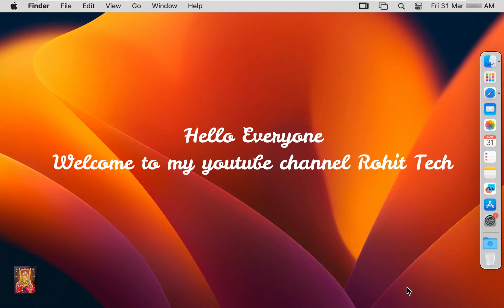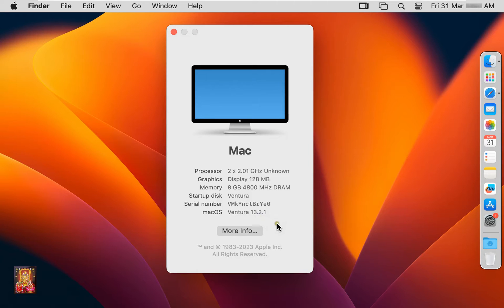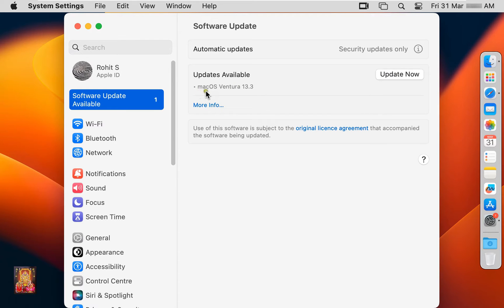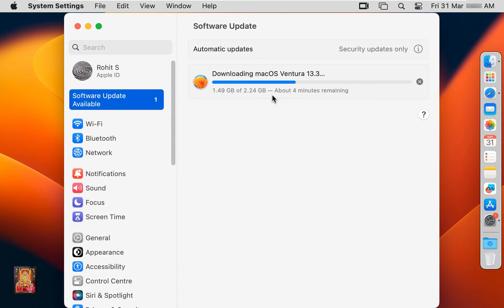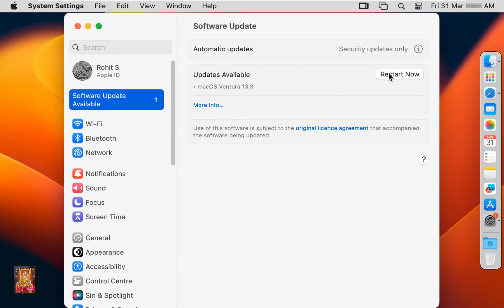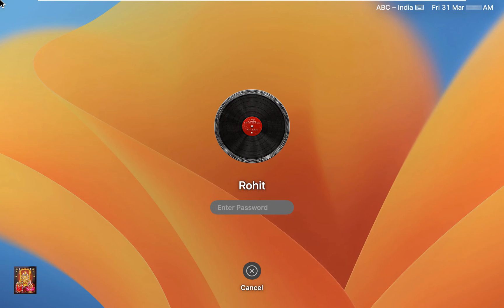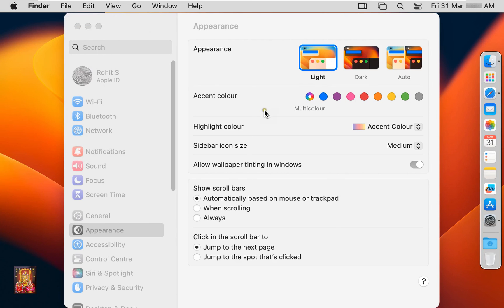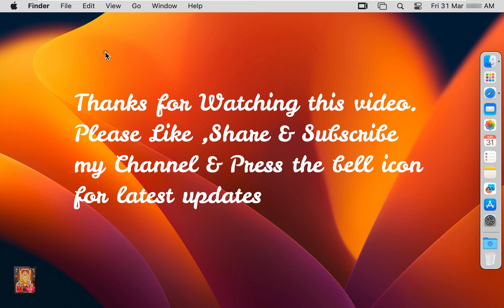How to Update macOS Ventura 13.2.1 to macOS Ventura 13.3 [Complete Process Less then 4 Minute]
--How to Update macOS Ventura 13.2.1 to macOS Ventura 13.3
--[Complete Process Less then 4 Minute]
--Easy way to Update macOS 13.3
--Simple Steps Follow & Update macOS Ventura 13.2.1 to 13.2 macOS Ventura
--Update macOS Ventura 13.3 Properly